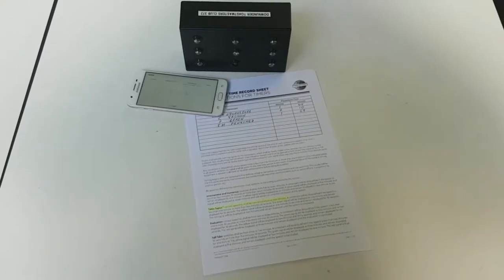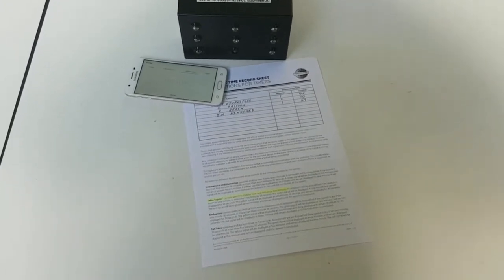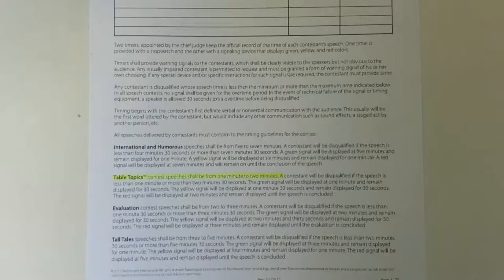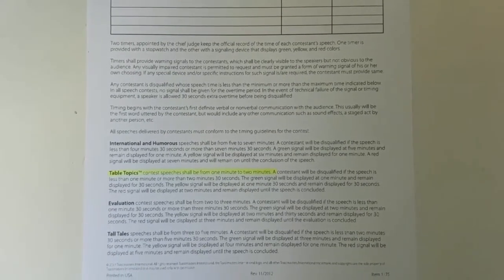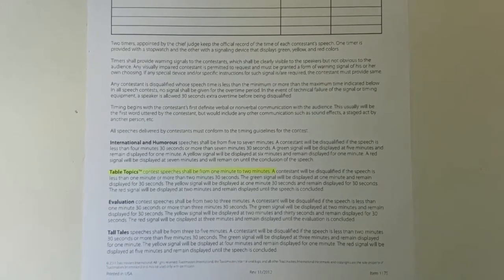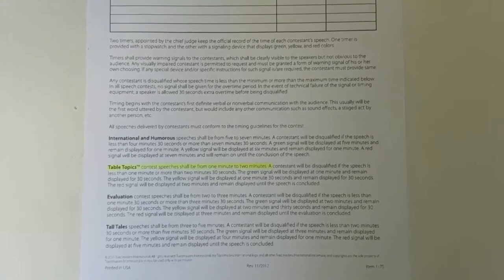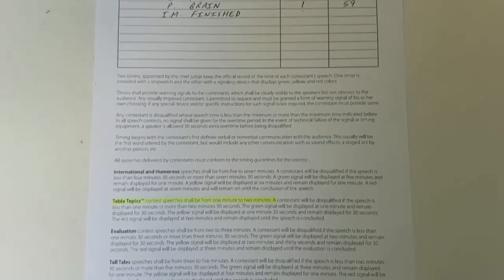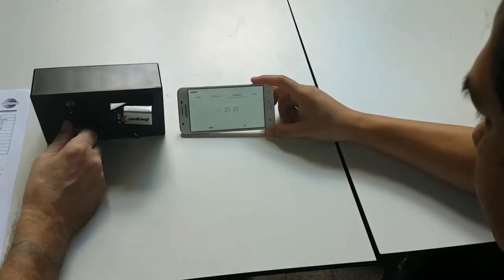How to Contest: When You Are a Timer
In a Toastmasters speech contest, timing is critical! However, it's not a difficult job if you have an idea of what to do and keep your mind on the job. Here's the quick run-down to tell you all you need to know to get started!